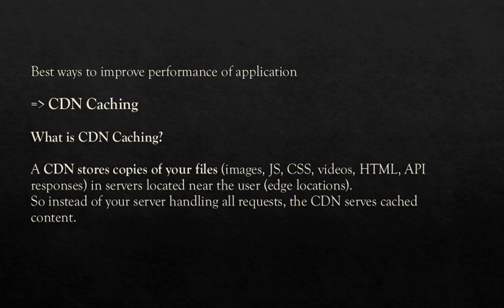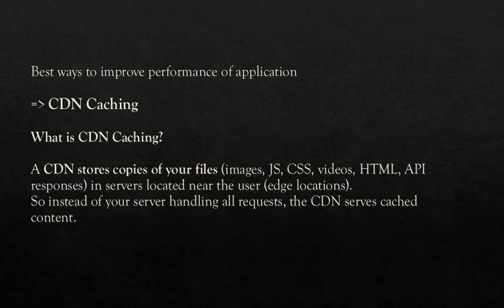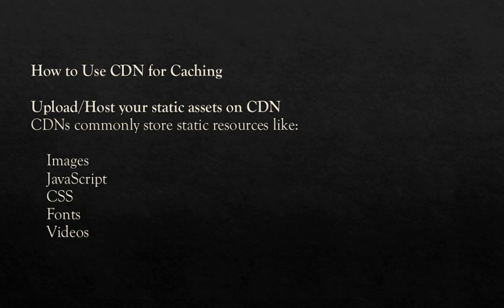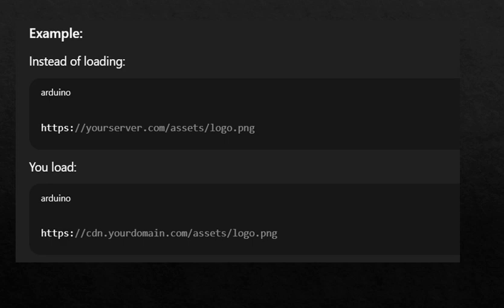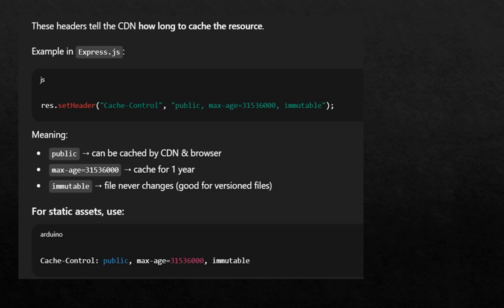Application performance with CDN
This channel contains, information and explaination of what questions can interviewer asks to any kind of software jobs.